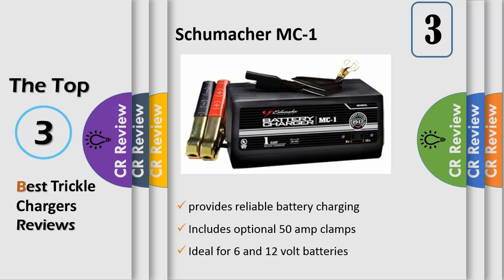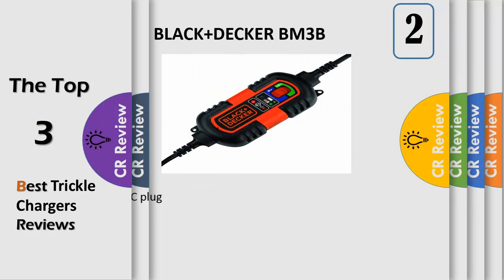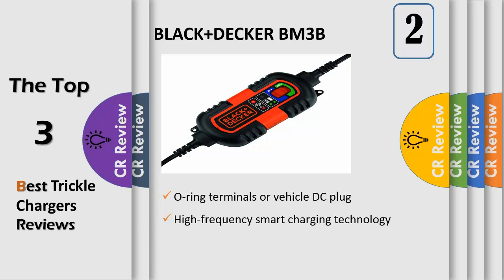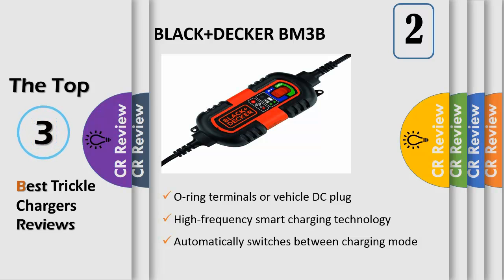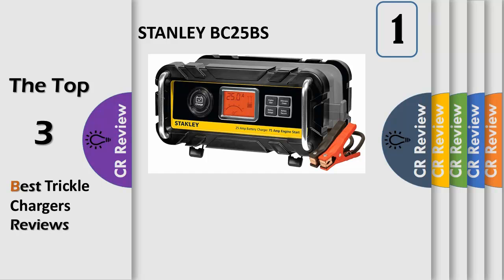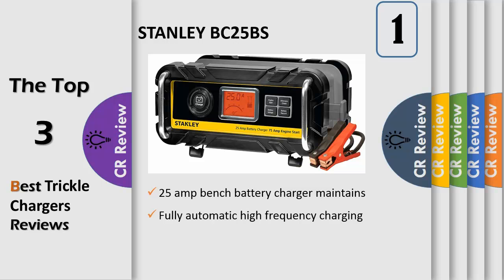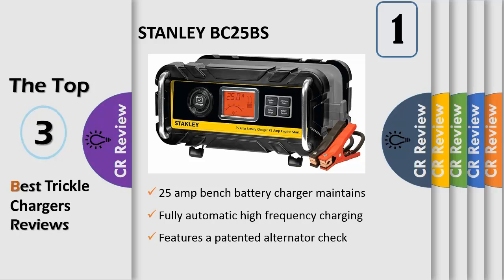Top 3 Best Trickle Chargers Reviews in 2019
Get Discount From Here:
3.Schumacher MC-1
2.BLACK+DECKER BM3B
1.STANLEY BC25BS

Whether you need to coax a dead car battery back to health or want to keep your garage-stored motorcycle ready for action over the long winter, trickle chargers are an important part of at-home vehicle maintenance. We've compiled a list of some of the best units on the market, ranked in terms of ease-of-use, effectiveness, and affordability.